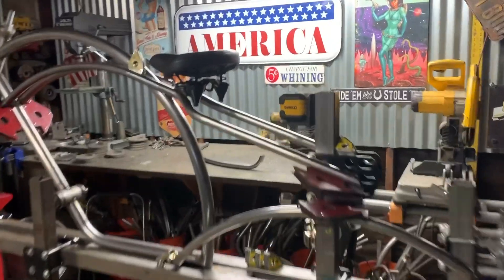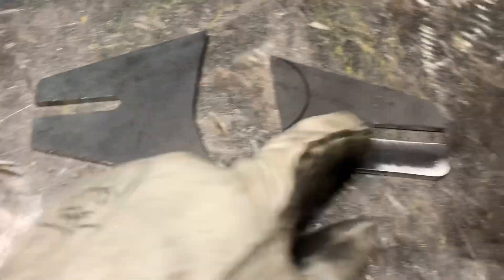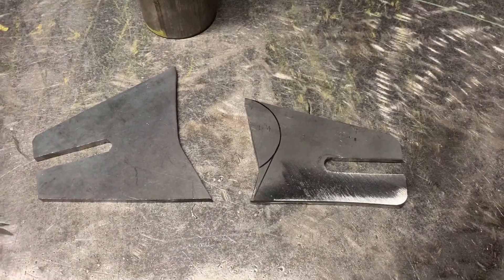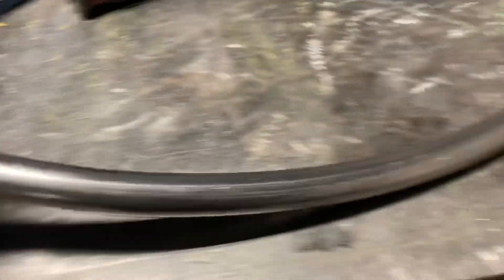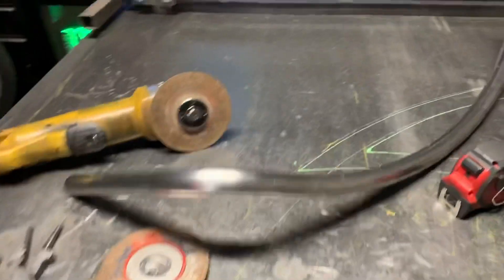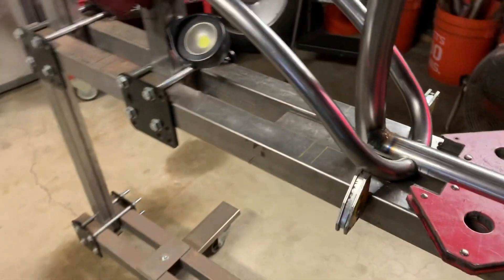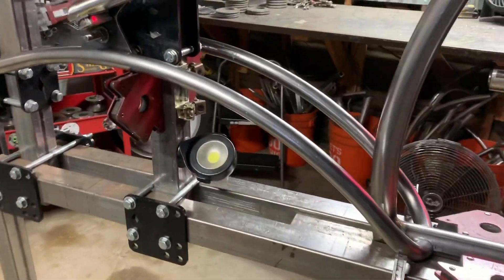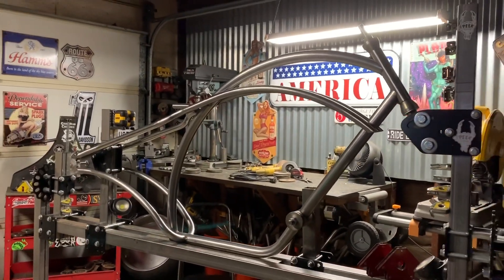Ep35 Peek Cycles: Completion of the 29” Boardtracker, Stays and Dropout Fitment, Mock Up w/ Wheels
Ep35 03/16/2020  Happy Monday! What’s Happening at Peek Cycles? Part 3 and completion of the 29” Boardtracker, rear stays and dropout fitment with a mock up and first looks on the ground.

As always we appreciate the follow. Thanks again for tuning in! Make it a Killer Day. \m/